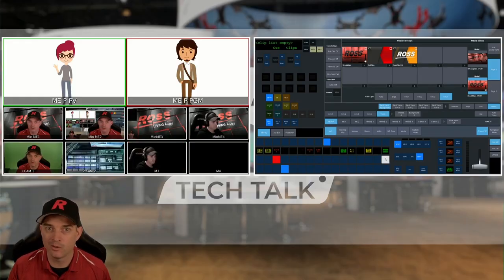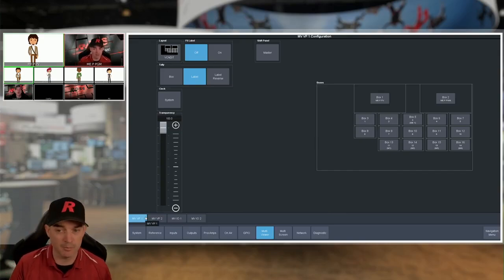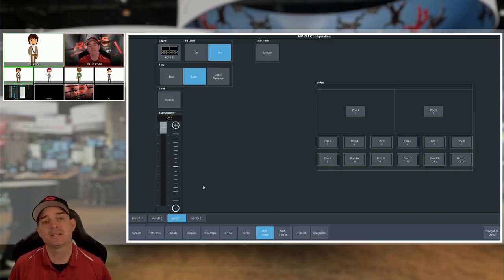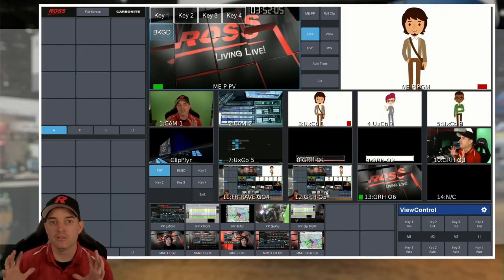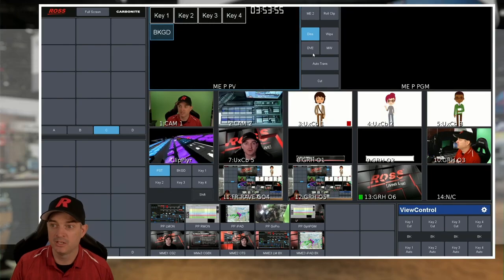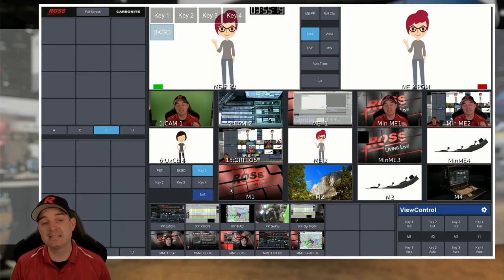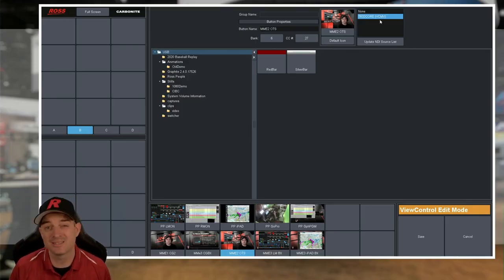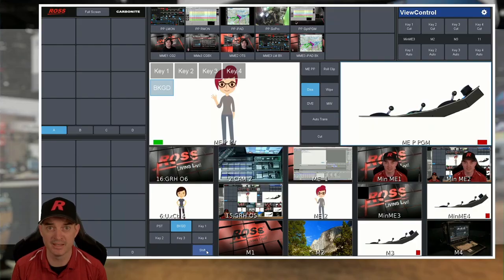Carbonite Ultra | MV and ViewControl Enhancements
Carbonite Ultra v5.5 and Ultrix Carbonite v6.5 include new features for MultiViewers and ViewControl.